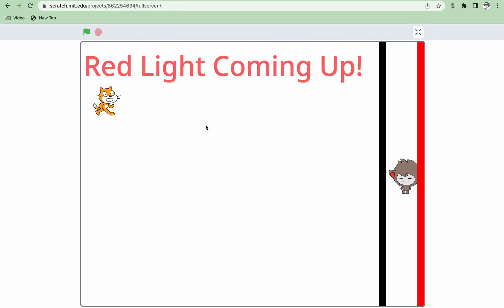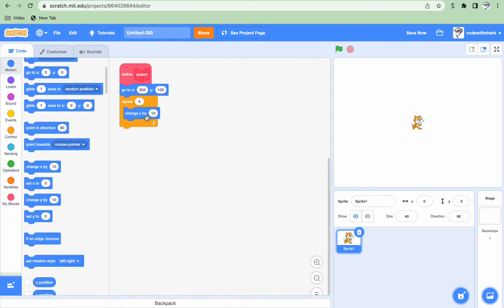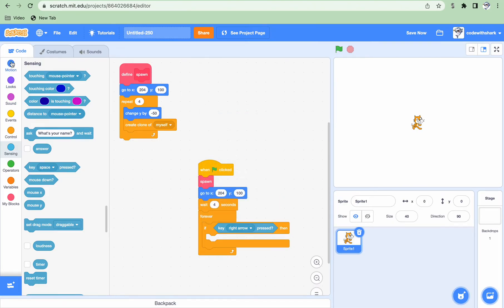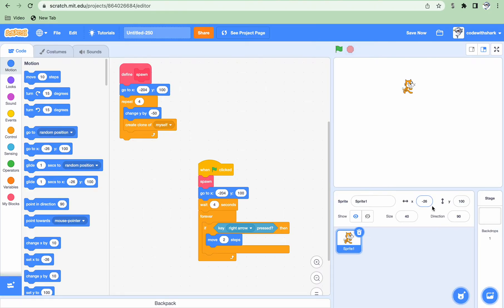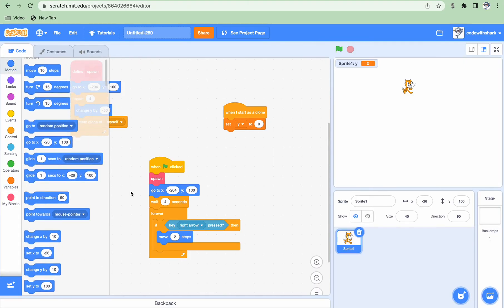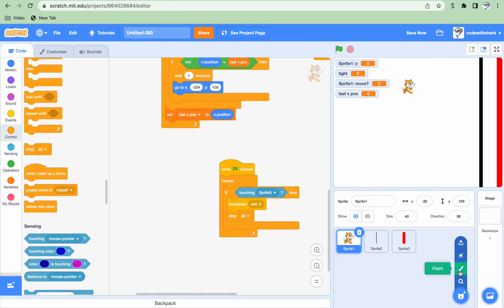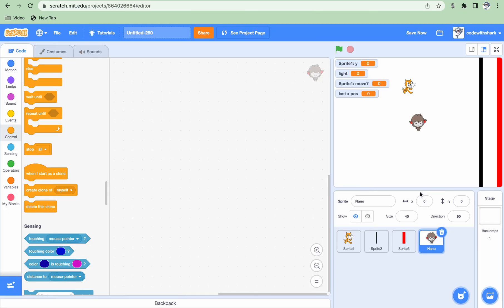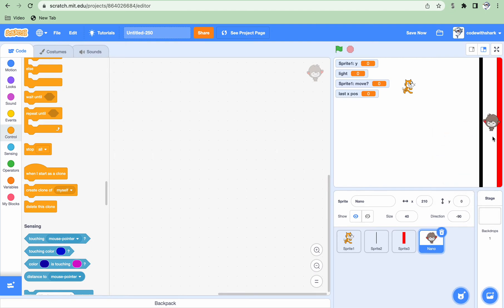How To Make Red Light Green Light in Scratch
Today we are making red light green light in Scratch.